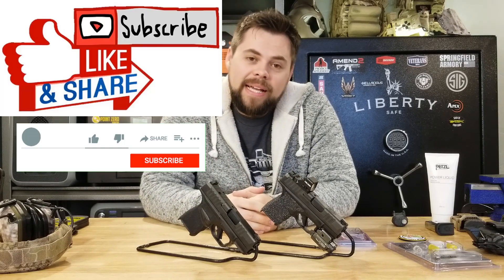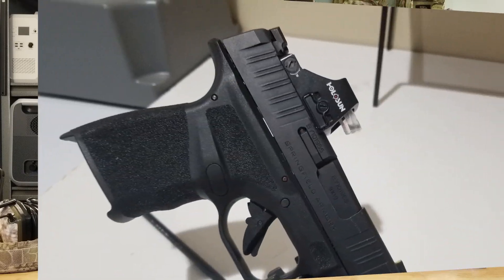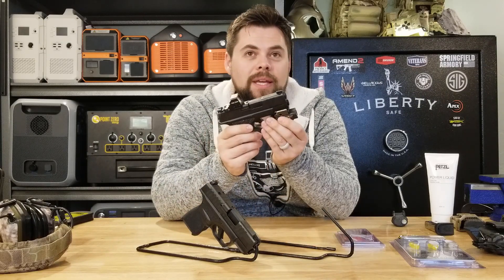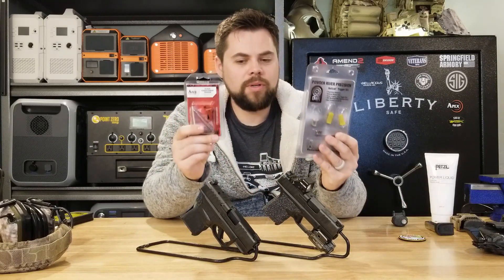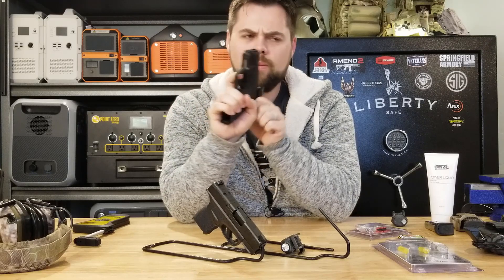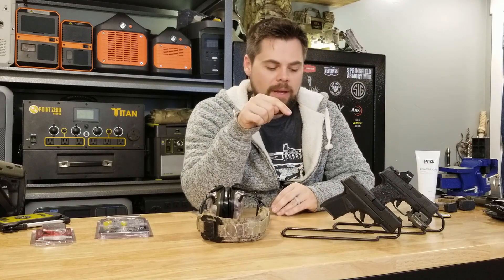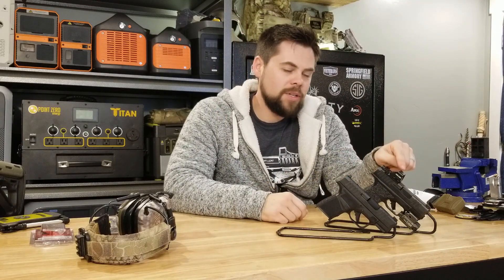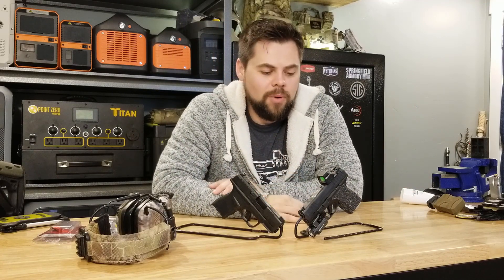Top 4 Upgrades for the Springfield Armory Hellcat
Holster: Werks Holster for Springfield XDS with Light
The Top 4 Upgrades for the Springfield Armory Hellcat are:

1. Red Dot
2. Weapon Mounted Light
3. Trigger Upgrade
4. Grip Upgrade with Talon PRO Grips

I have put thousands of rounds through my Hellcat now finding the best ways to tame it and make it faster to shoot. These 4 upgrades have made a world of difference in my shot times and follow through.

PETZL Liquid Chalk
Pitbull Tactical Universal Mag Carrier